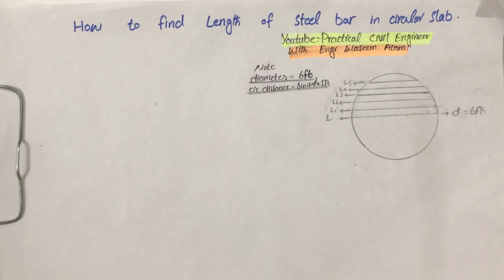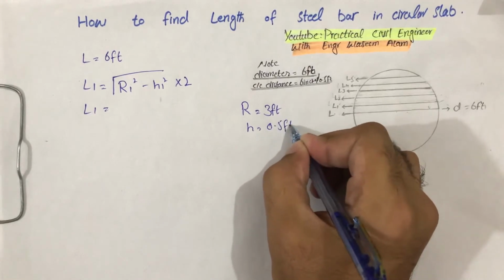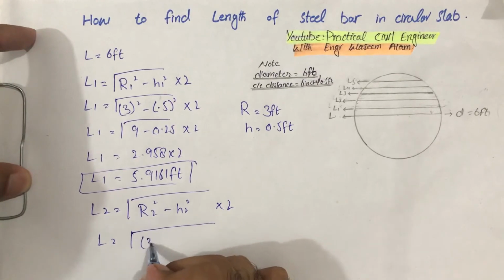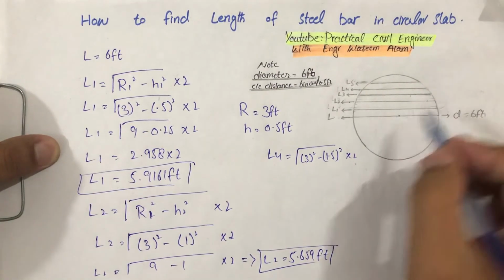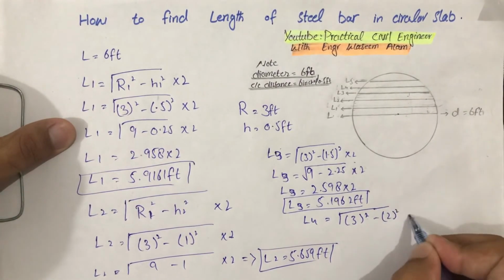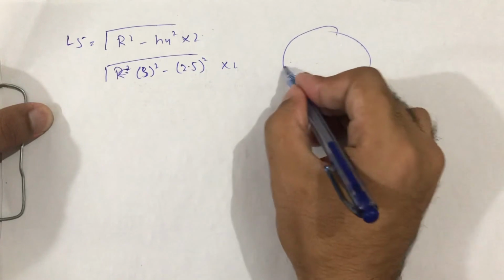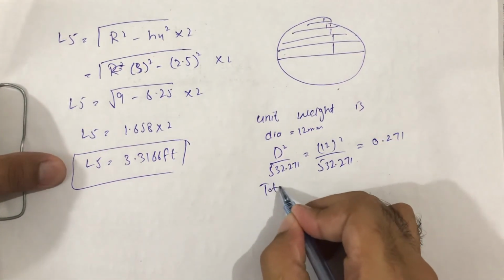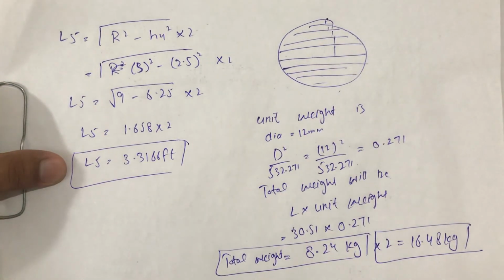Steel calculation in a circular slab | Cut length of steel in Circular RCC slab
How to find quantity of steel in a slab | Calculate the weight of steel in a slab